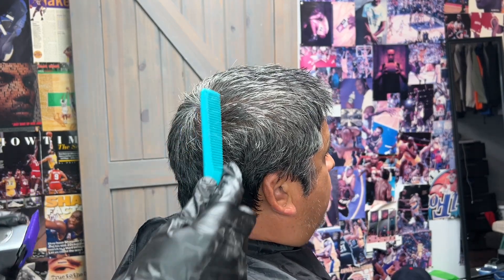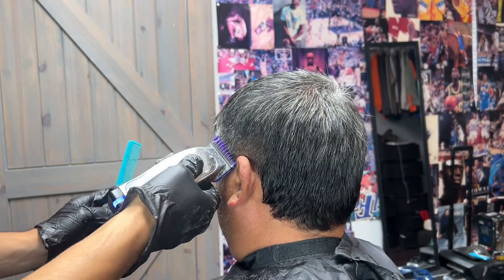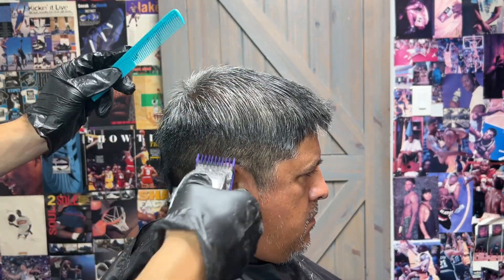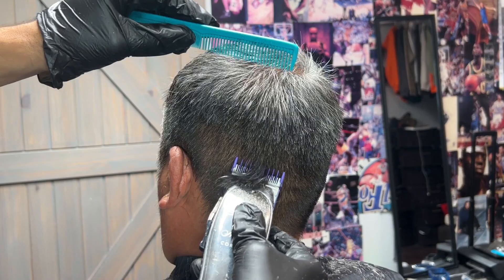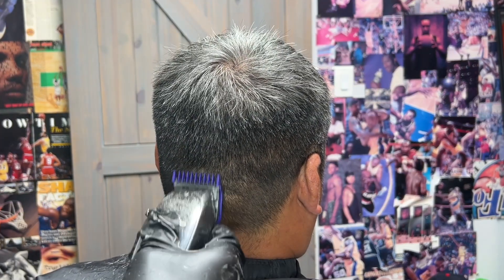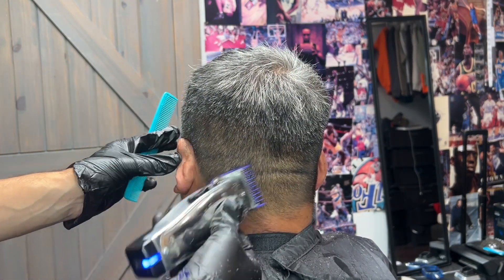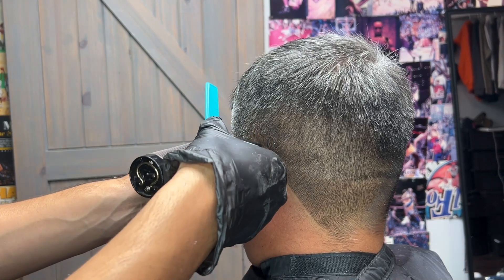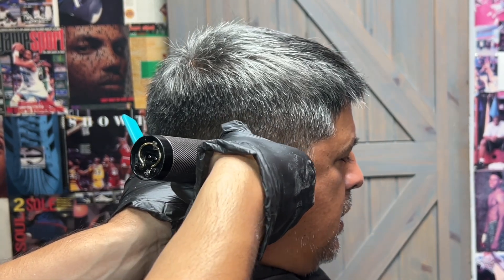#1 MEDIUM FADE BARBER TUTORIAL | USING ONLY ONE GUARD | CLIPPER OVER COMB TECHNIQUE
What up yall! It’s been a minute but for these next two months I plan to deliver more videos and more knowledge across this platform.
I recorded this video in 2022 never put it out!
S/o my dad